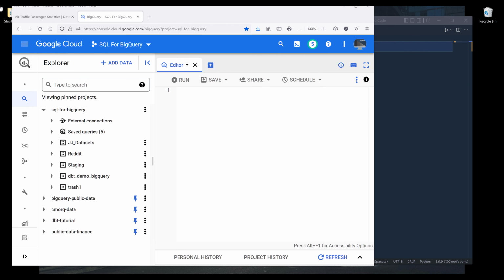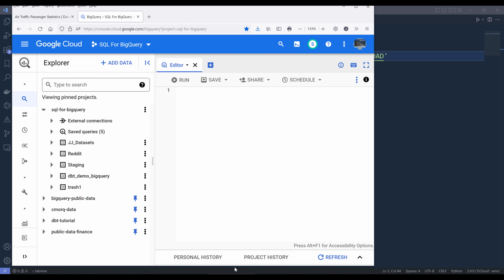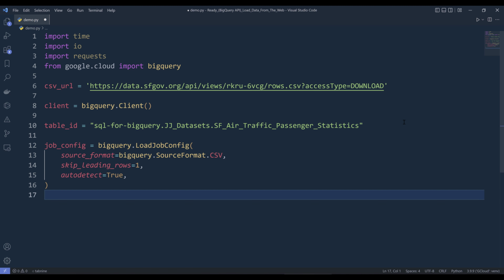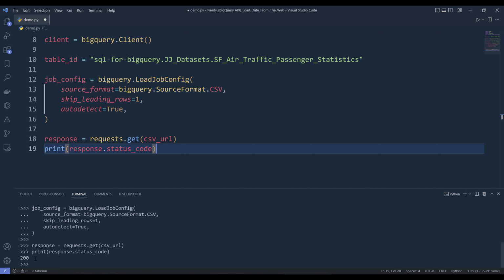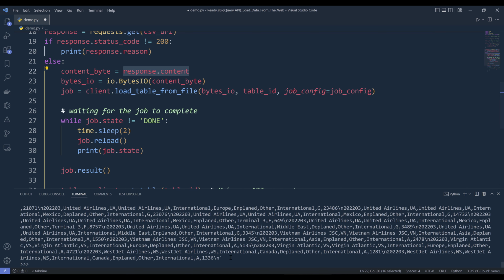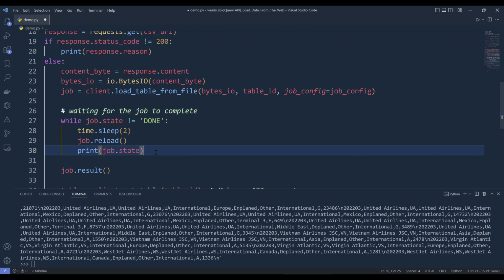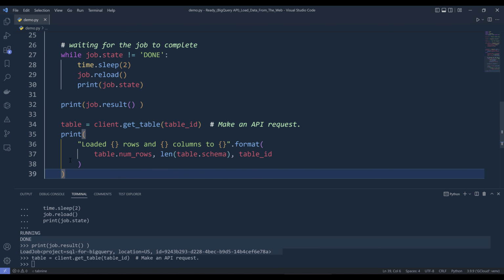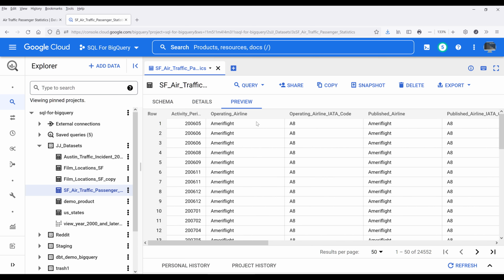Load Data From The Web Using Google BigQuery API In Python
In this tutorial, we will learn how to load data from the web to Google BigQuery using BigQuery API in Python.